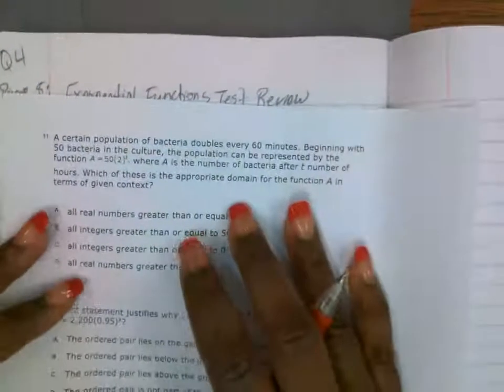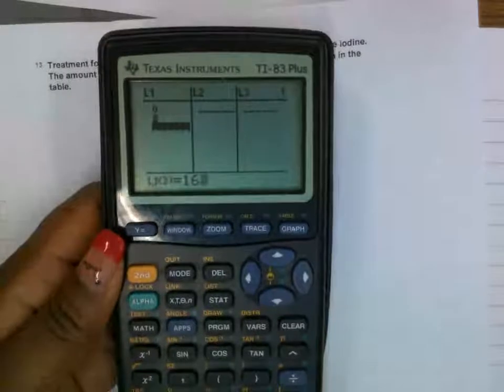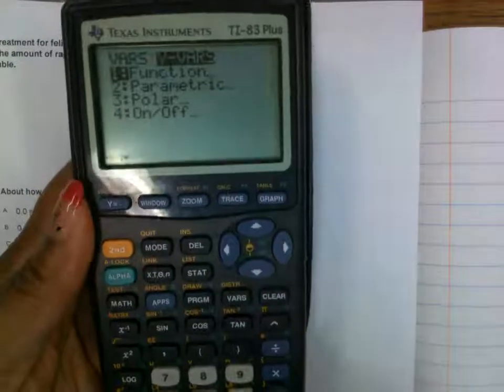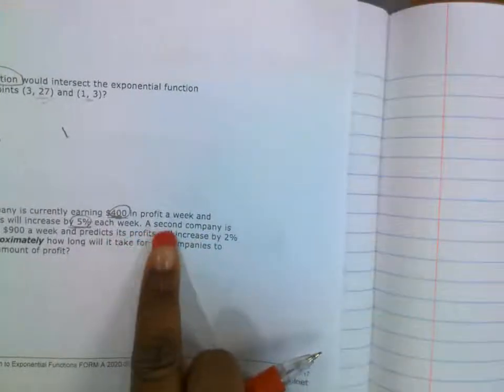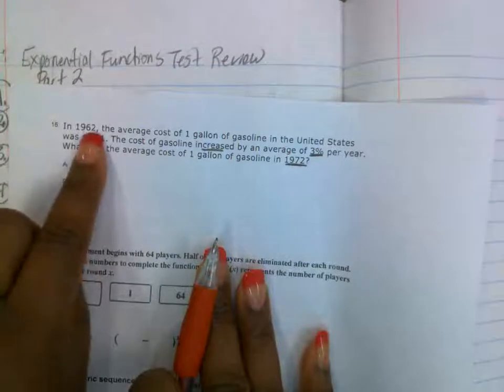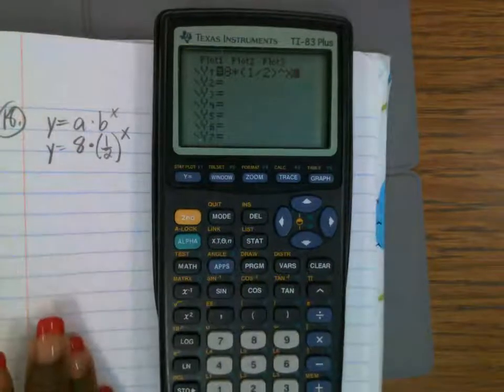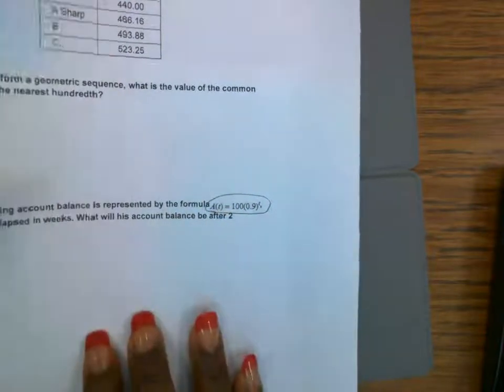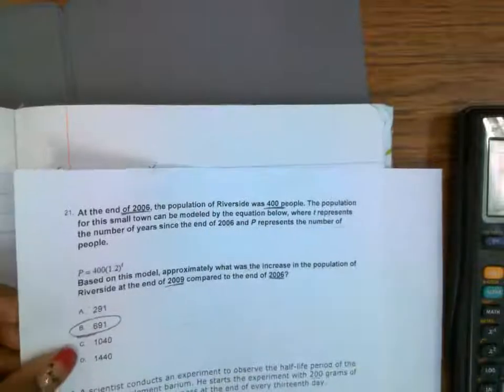Q4W3 Exponential Test Review Part 2